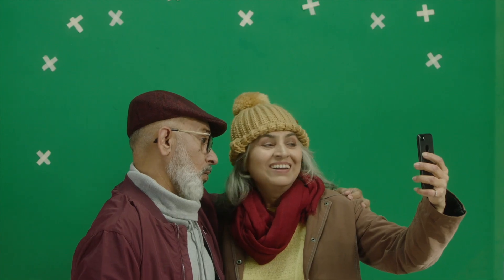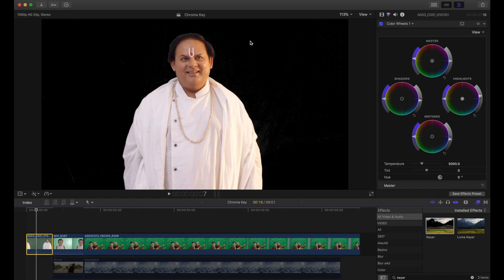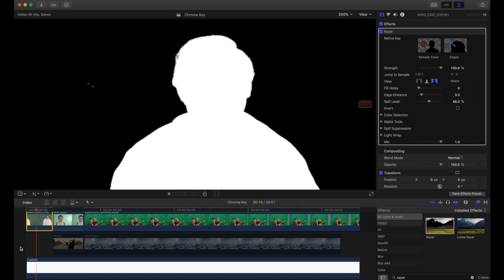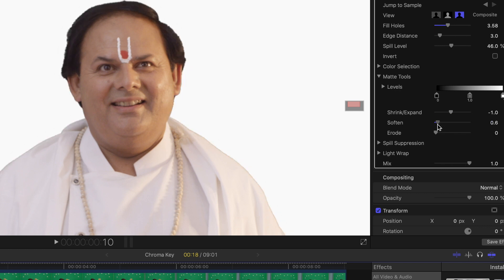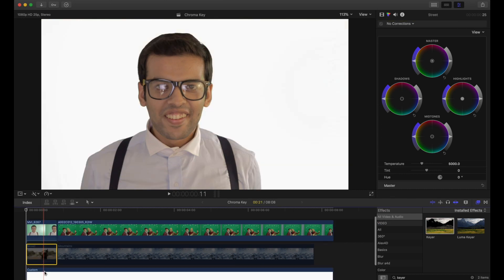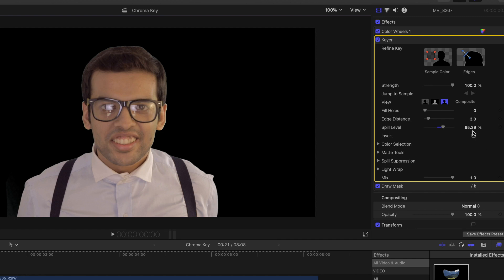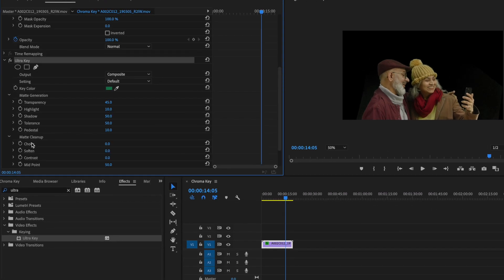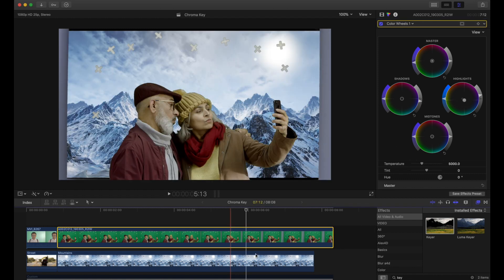How to edit perfect chroma key? | FCPx-Adobe Premiere Pro [ENGLISH]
Learn how to edit perfect chroma key in Final Cut Pro X & Adobe Premiere Pro.
Learn the keying tools of Final Cut Pro X in detail and how you can achieve a perfect green-screen key in 5 minutes or less!

The technique for Adobe Premiere Pro, After Effects or DaVinci Resolve are the same. The terminology may differ but the process is the same.

Timestamps:
0:04 Intro
0:54 Final Cut Pro X
5:55 Adobe Premiere Pro

My Gear:
Mic Setup
Harison LED Light
Harison Quadlux Setup
Godox LED Light